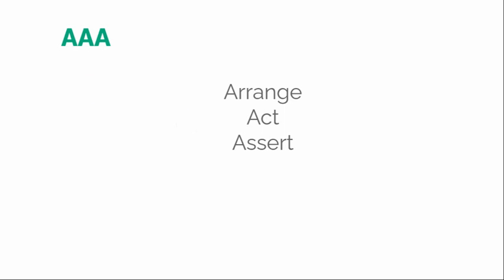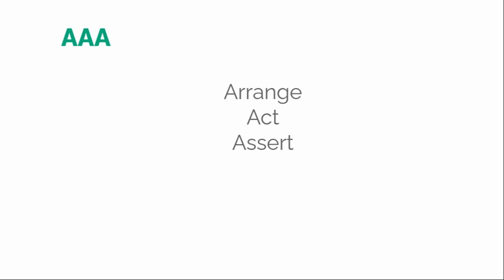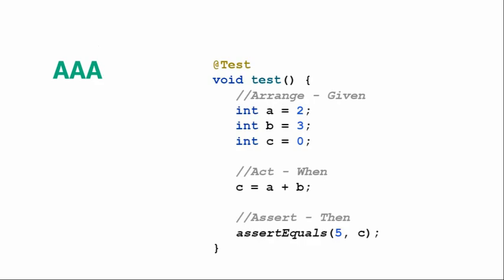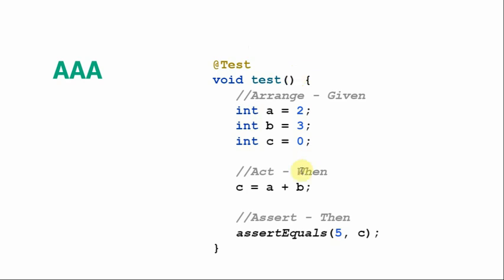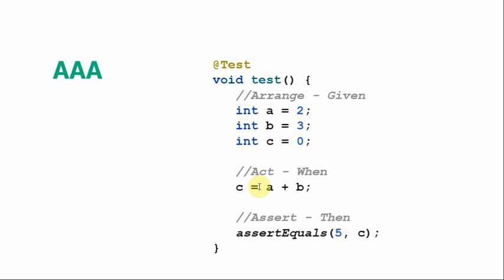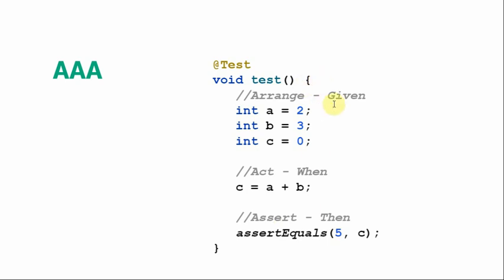What is AAA Test - Automated Testing ? | Delivering Quality | API Testing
What is AAA Test? | Delivering Quality | API Testing
How automated Test are arranged and manged